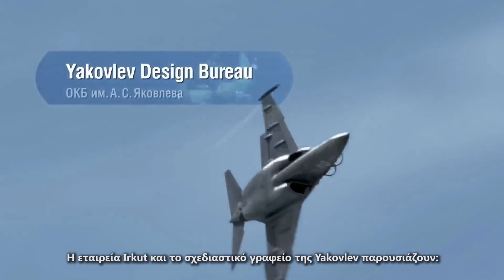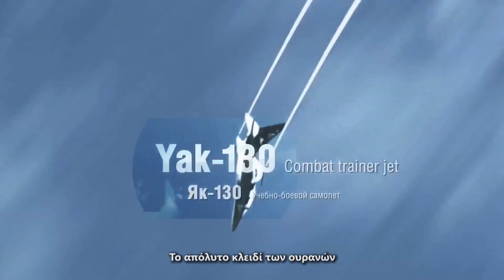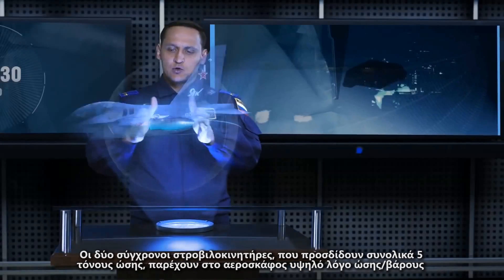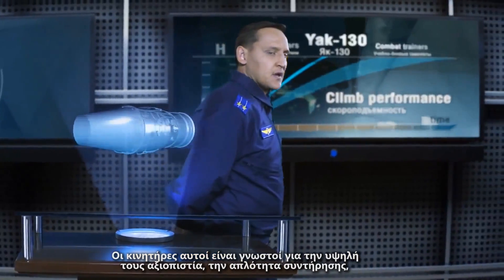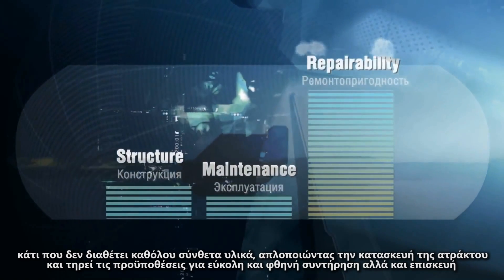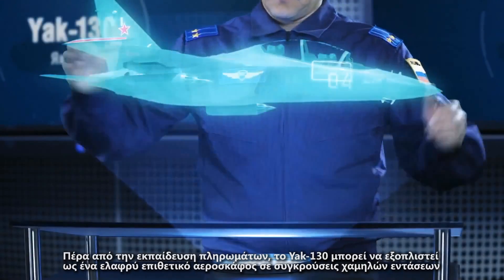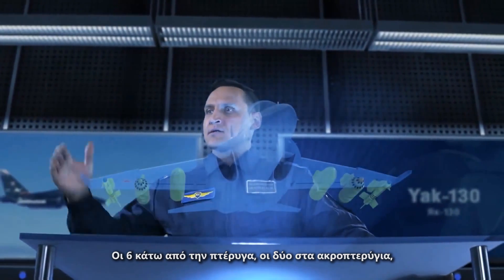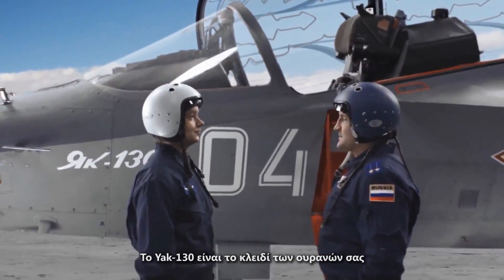Yakovlev Yak-130 Presentation (Ελληνικοί υπότιτλοι)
Μια σύντομη δεκάλεπτη παρουσίαση του ρωσικού μαχητικού-εκπαιδευτικού αεροσκάφους Yak-130.

   Στην συγκεκριμένη παρουσίαση πληροφορούμαστε για το πρόγραμμα εκπαίδευσης των δόκιμων πιλότων στο Yak-130, πρίν την μετάβασή τους στα μαχητικά αεροσκάφη, καθώς και για το περιεχόμενο της εκπαίδευσής τους με το συγκεκριμένο α/φος.

  Στο δεύτερο μέρος της παρουσίασης γίνεται μια αναφορά στα βασικά τεχνικά χαρακτηριστικά του Yak-130,  όπως οι κινητήρες του, η σχεδίαση του πιλοτηρίου, τα εκτινασόμενα καθίσματα, το σύστημα Fly-By-Wire κα.

  Τέλος γίνεται μια βασική εισαγωγή στο οπλικό σύστημα του Yak-130, όπου μεταξύ άλλων αναφέρονται: Οι δυνατότητες ανάρτησης οπλικού φορτίου και διάφορων βοηθημάτων, ο τύπος του αναρτώμενου οπλικού φορτίου και το είδος των αποστολών που μπορεί να εκτελέσει το Yak-130.